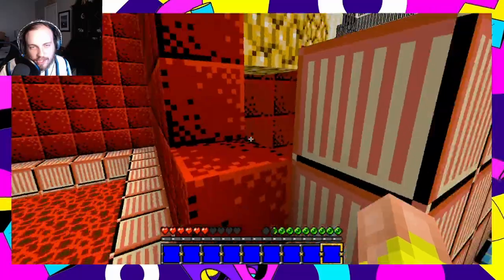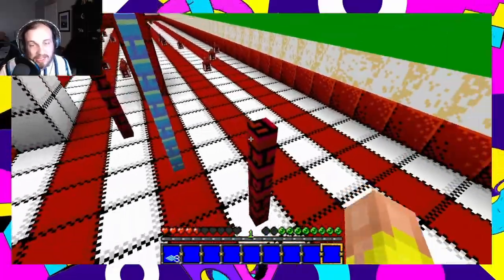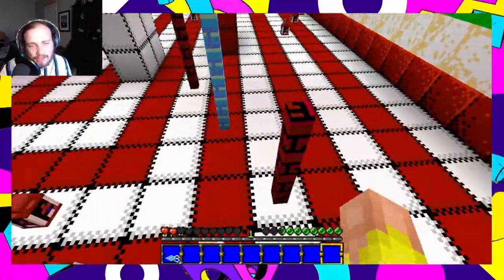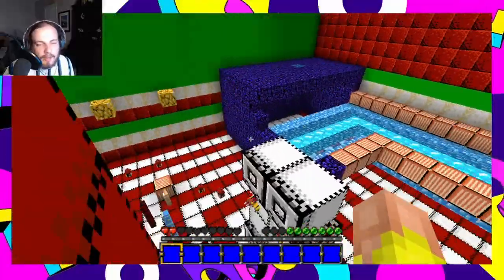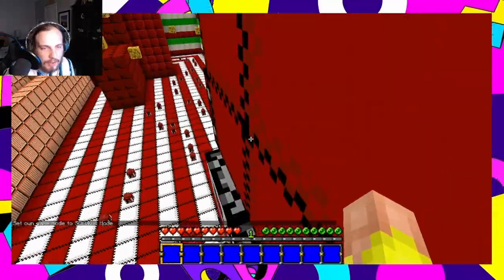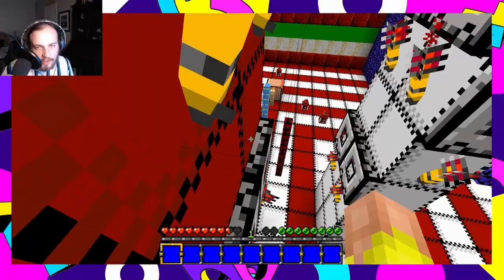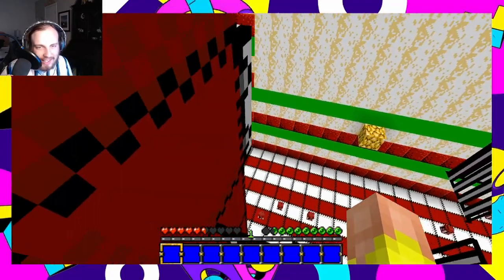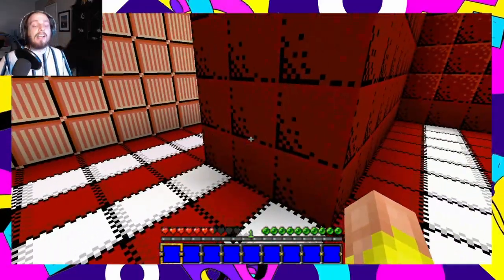Doing CHRISTMAS Parkour for SPIFEY!!!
In this video, I attempt to show off a parkour build to win an Nvidia RTX 30 series graphics card!

My channel videos are 100% PG and family friendly!